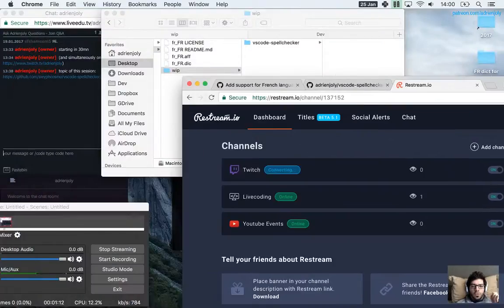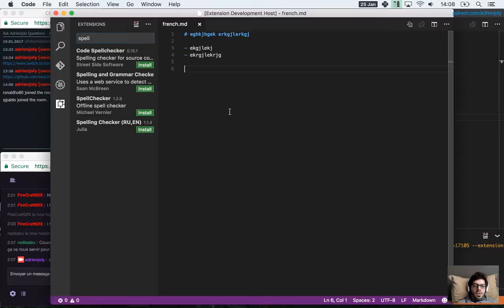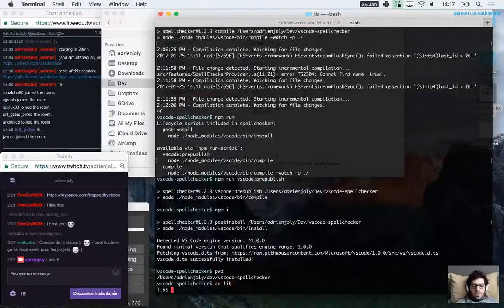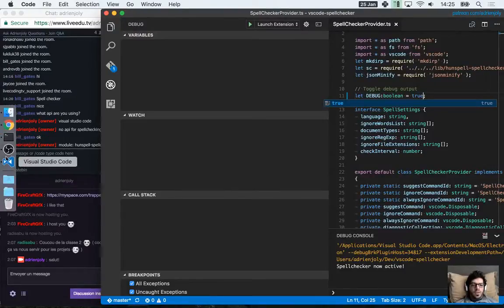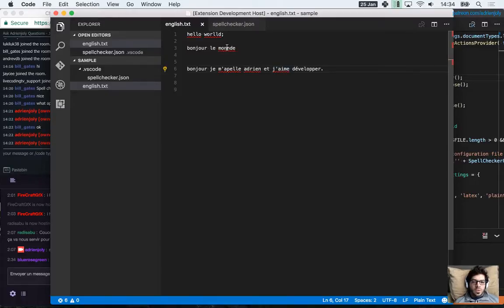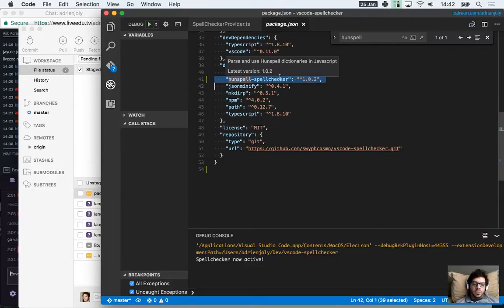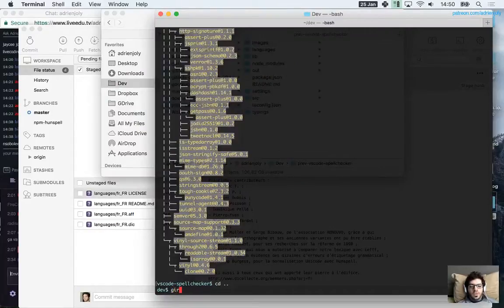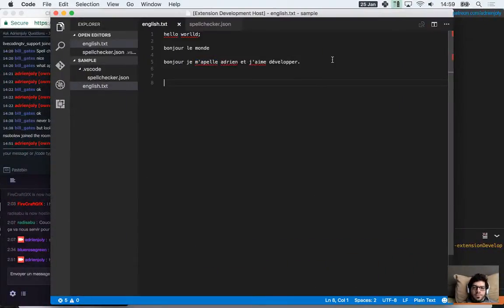Make a FR spellchecker for Visual Studio Code